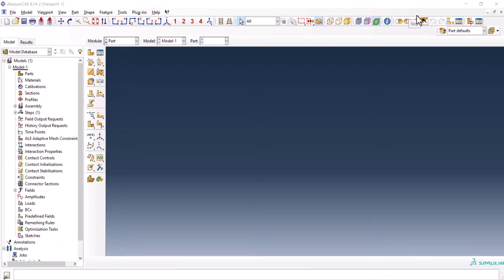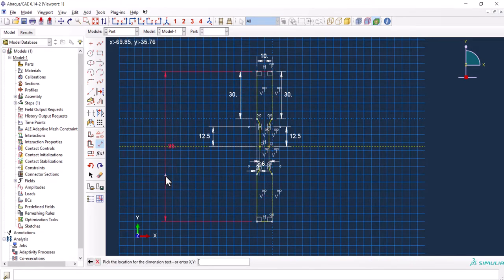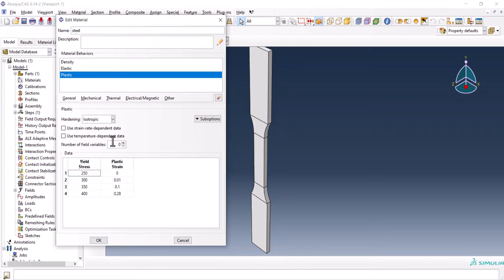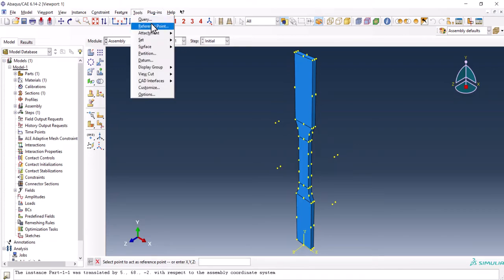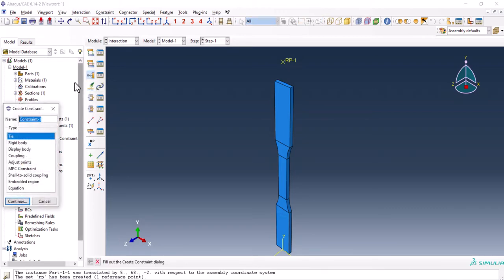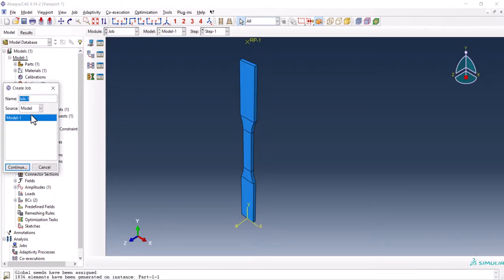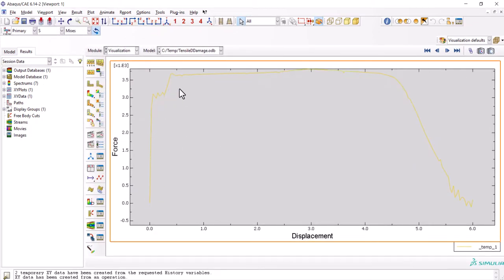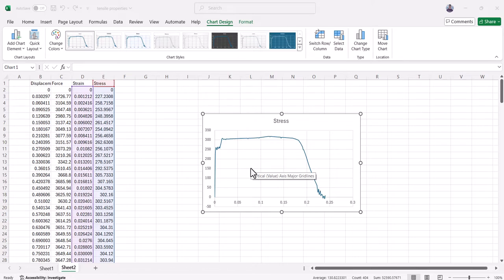ABAQUS tutorial: Tensile test simulation using ductile damage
In this ABAQUS tutorial, you'll learn how to perform a tensile test simulation using ductile damage in ABAQUS. This step-by-step guide will help you set up a material model with ductile damage and simulate the tensile test to analyze material behavior under stress. By the end of this ABAQUS tutorial, you'll be able to define damage criteria, implement it into your material model, and interpret the tensile simulation results effectively. Whether you're a beginner or an experienced user, this tutorial will enhance your understanding of tensile test simulation using ductile damage in ABAQUS.

Video Chapters:
00:00 – Introduction
00:13 – Part Creation
02:26 – Partitioning the Model
03:16 – Defining Material Properties
05:27 – Section Assignment
05:52 –Assembly
06:55 – Step Creation (Dynamic Explicit Analysis)
08:21 – Interaction
08:49 – Boundary Conditions and Loading
09:48 – Meshing the Model
10:25 – Running the Job
11:03 – Results Visualization (Fracture Simulation)
11:57 – Plotting Force-Displacement Curve
13:21 – Plotting Stress-Strain Curve & Calculating Stress/Strain
14:33 – Outro